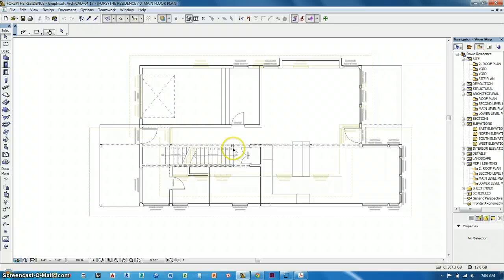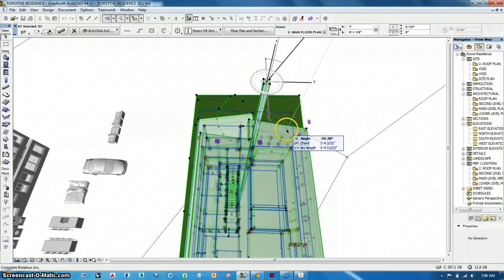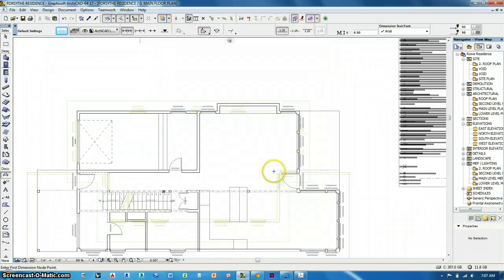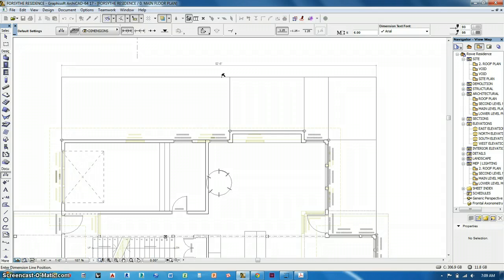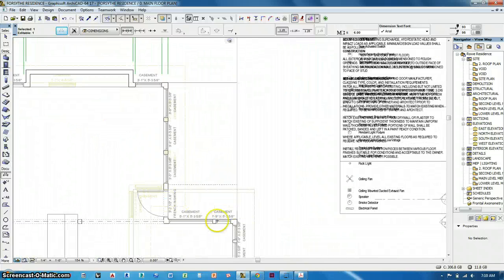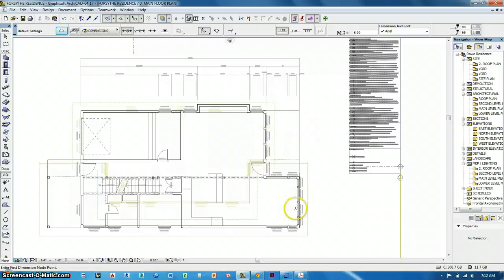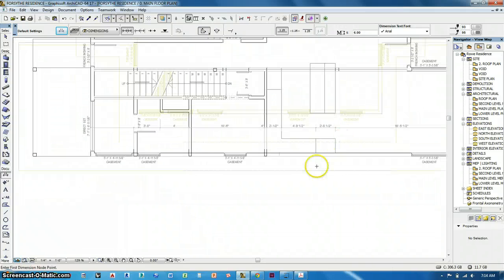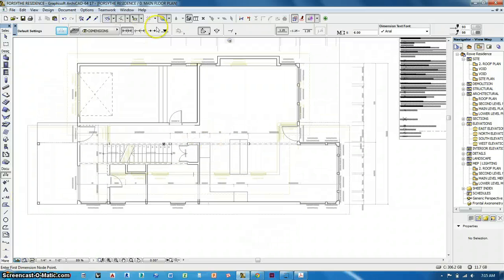Archicad - Dimensions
Dimensions